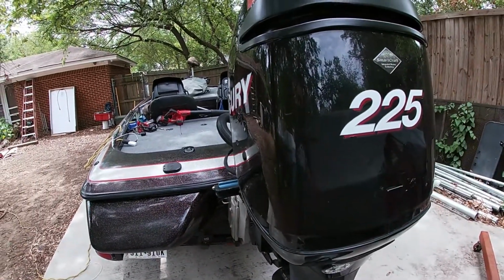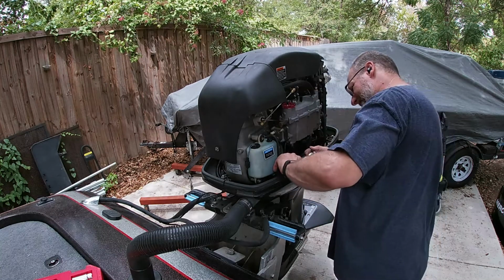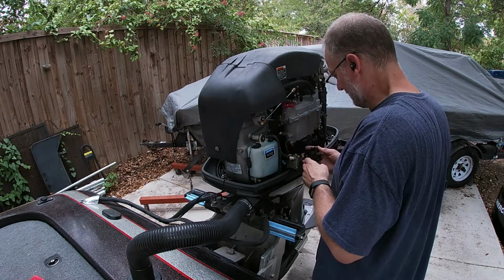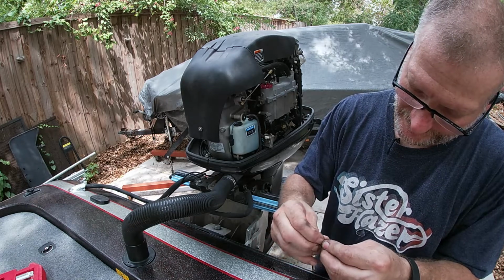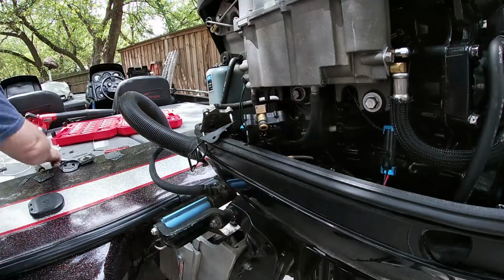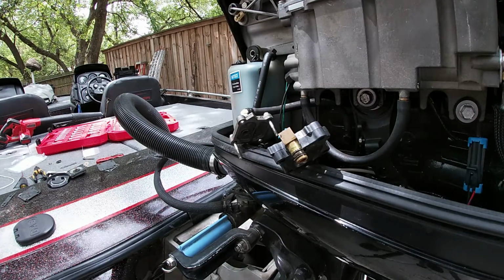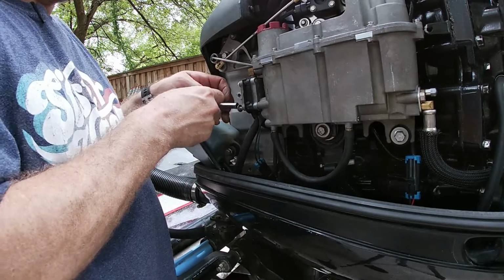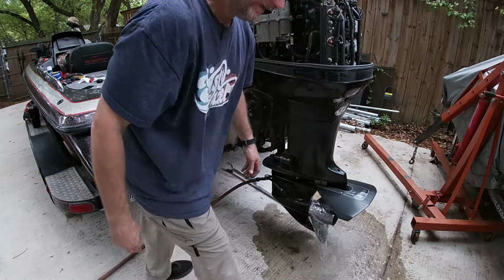2006 Mercury OPTIMAX 225 Lift Pump aka Vacuum Fuel pump overhaul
In this video I am rebuilding a Lift Pump aka Vacuum Fuel Pump on an outboard.
Don't fear doing it, watch this video, it really is simple.
Heck I did it in 45 mins, even while dealing with a sinus infection and with all my fumbling around dropping stuff.
Symptoms are bogging during take off.
I replaced already the Spark Plugs, all new fuel line from Mercury OEM, and Primer Bulb.
The pump rebuild kits was less than $30.00 from Bass Pro Parts dept, and they had it in stock, all of it.